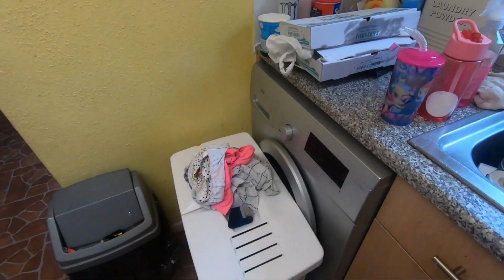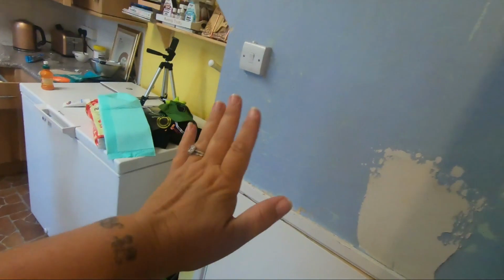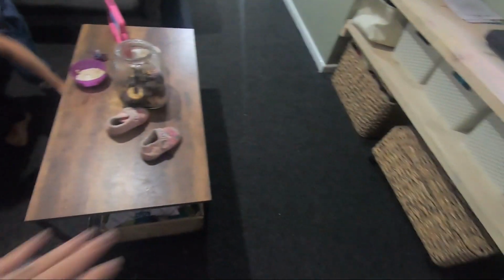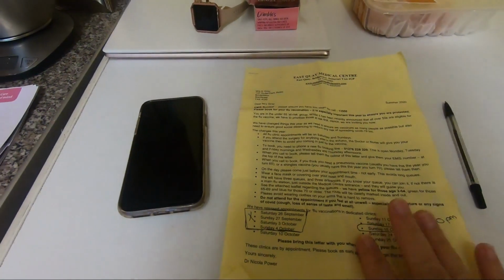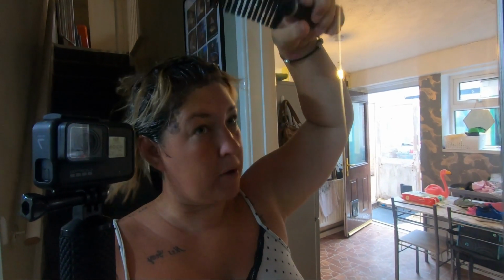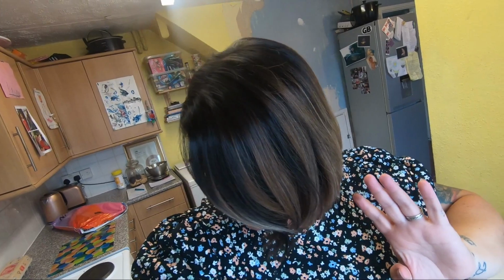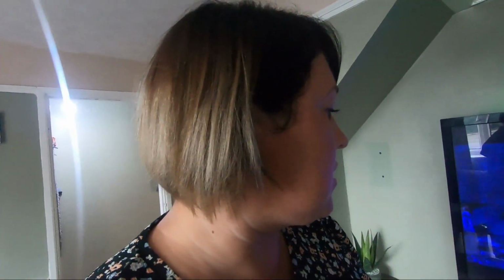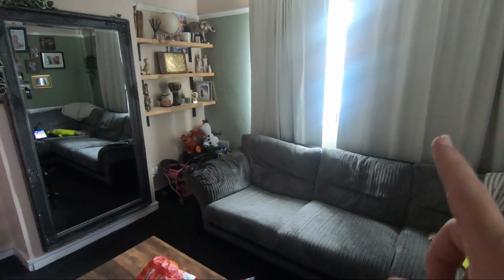QUICK SPEED CLEAN. FAILED MISERABLY. MUMMY OF 2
Hi i'm Katie Ann Gray and i post videos on motherhood, health, shop with me videos, lifestyle, speed cleans and everything in between.

Im mummy to 2 children, Parker aged 5 and Danny 17 months Also wife to Dan 💖

I work part time doing night shifts. I look after adults with autism and challenging behaviours, i LOVE my job but its hard with the lack of sleep.

GO PRO
RING LIGHT
GO PRO HANDLE
BATTERY CHARGER
GO PRO TRIPOD

BACKDROP

VOILE PANELS
LED CURTAIN LIGHTS COOL WHITE

All music is from a paid subscription with epidemic sounds

*SOME LINKS I USE ARE AFFILATE LINKS, THIS IS NO EXTRA COST TO YOU, BUT IF YOU CLICK ON A LINK AND PURCHASE AN ITEM I EARN A SMALL COMMISION*